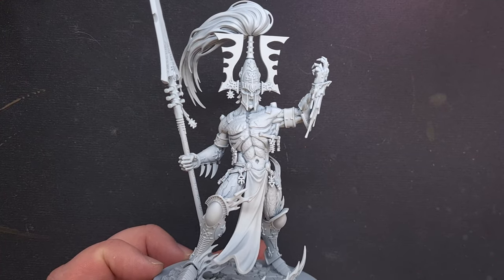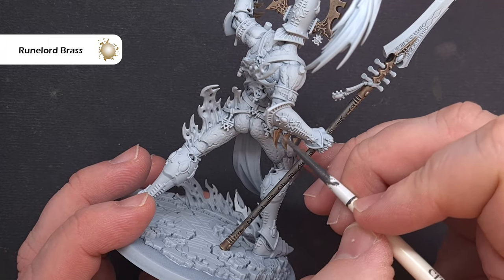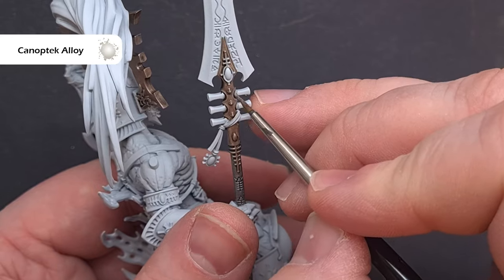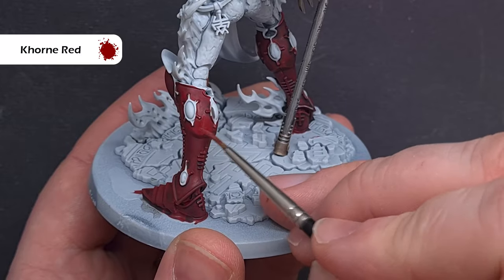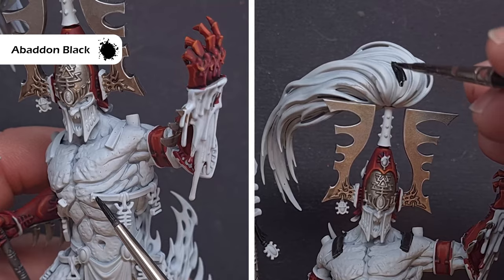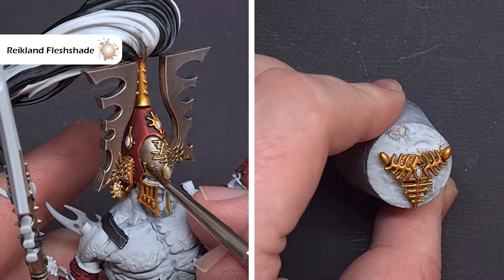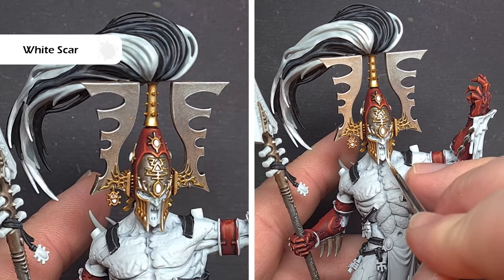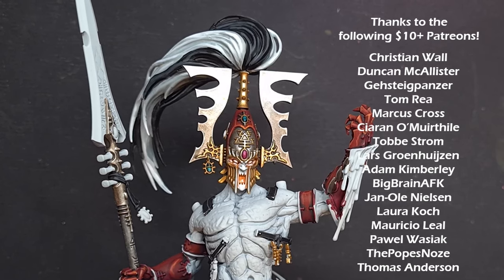How to Paint Avatar of Khaine Part 1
In this video I'll show you how to paint the fantastic new Avatar of Khaine model! In part 1 I will focus on the head, the red armour and all of the gold trim!

My recommended equipment:

I use Makeup Brushes for Drybrushing:

Paints List

Primer: Corax White
Abaddon Black
Mechanicus Grey
Runelord Brass
Leadbelcher
Nuln Oil
Necron Compound
Canoptek Alloy
Chrome
Khorne Red
Mephiston Red
Retributor Armour
Reikland Fleshshade
Liberator Gold
White Scar
Terradon Turquoise
Volupous Pink
Gryph Charger Orange
Apothecary White